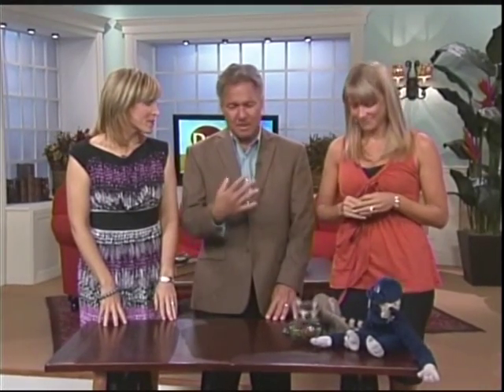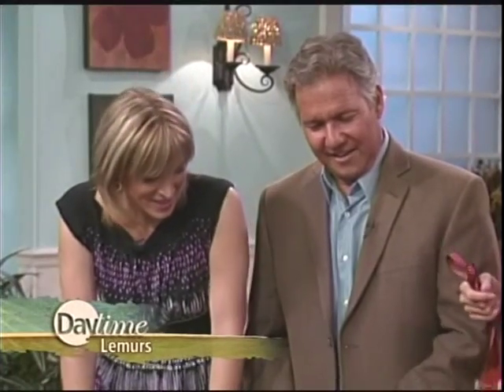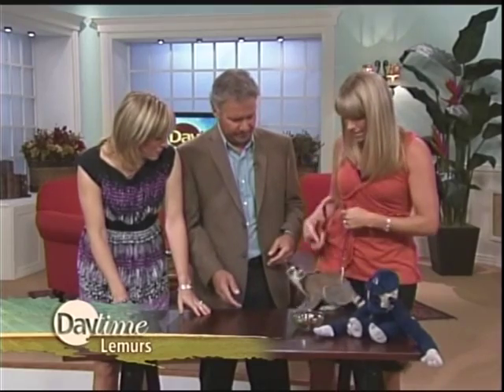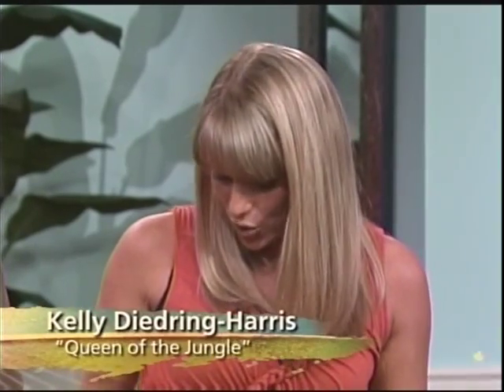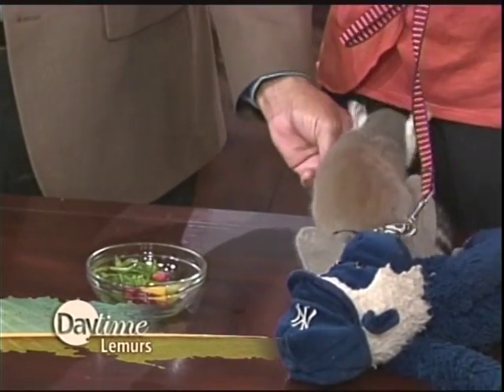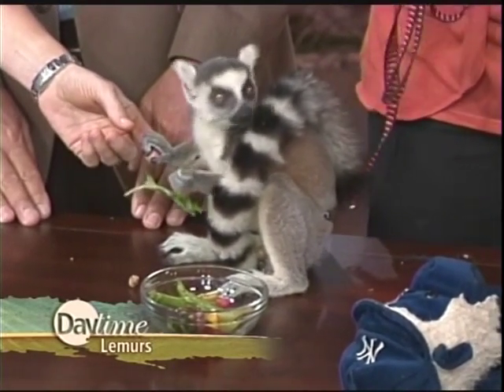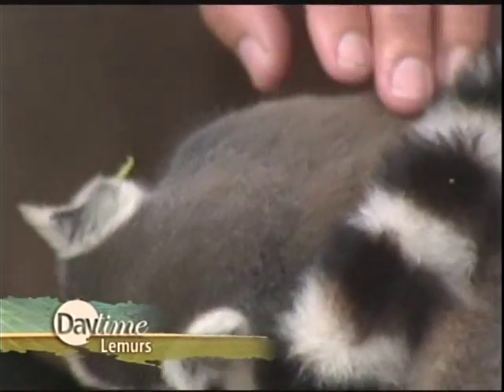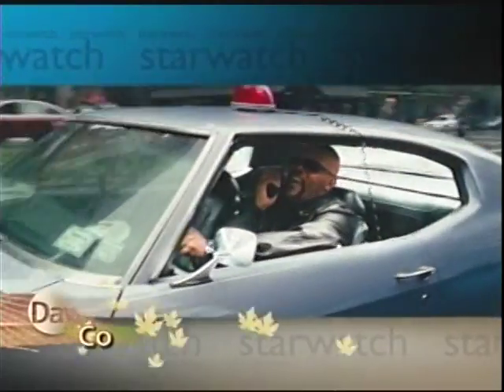Kelly Diedring Harris on Daytime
Kelly Diedring Harris discusses lemurs on Daytime.  Kelly is Daytime's wildlife expert. Daytime is a nationally syndicated morning show broadcast in more than 100 cities across the United States. Every month, Daytime viewers can learn all about animals by watching Kelly's educational and informative wildlife segments.